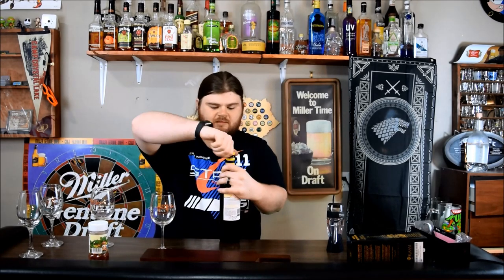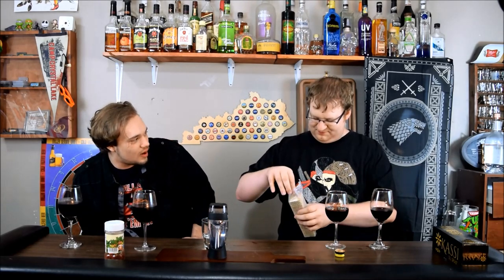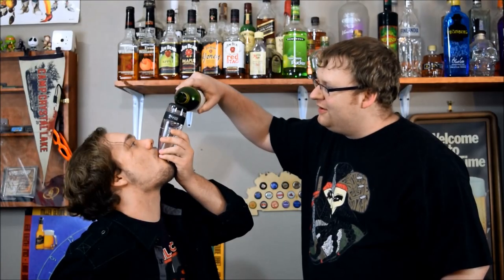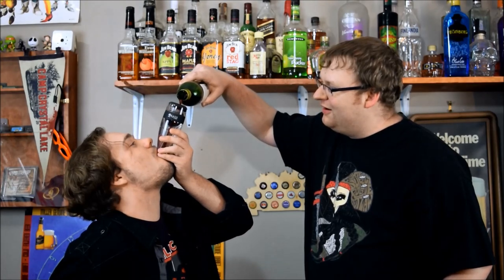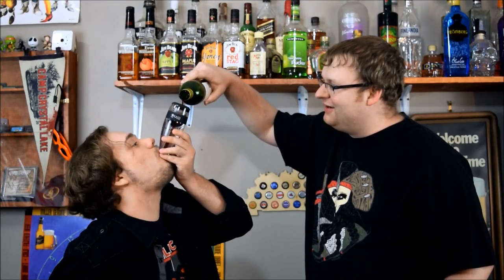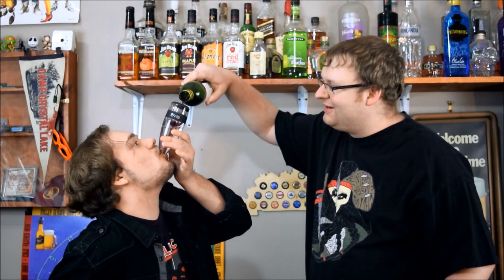Blind Taste Test: Do Wine Aerators Really Work?